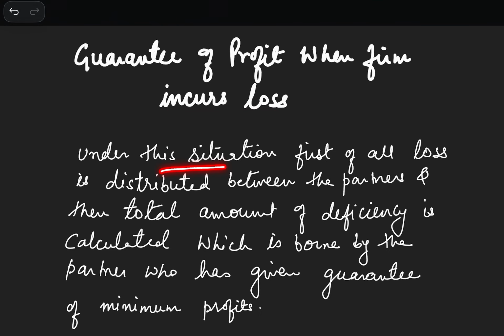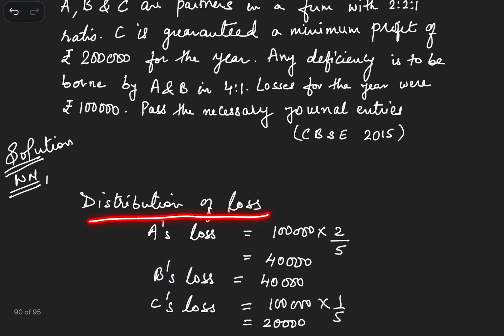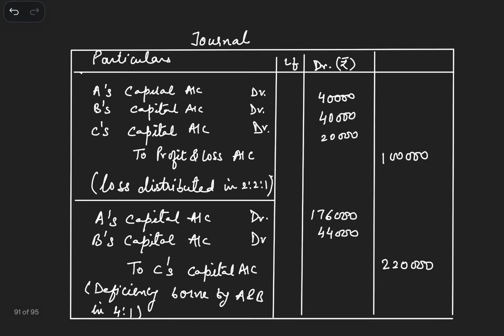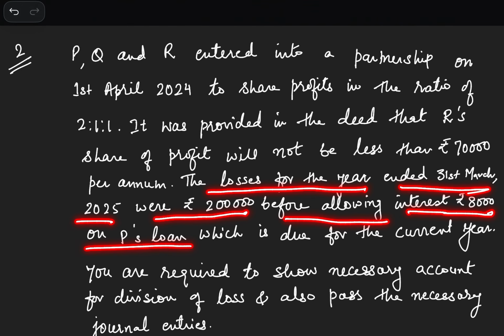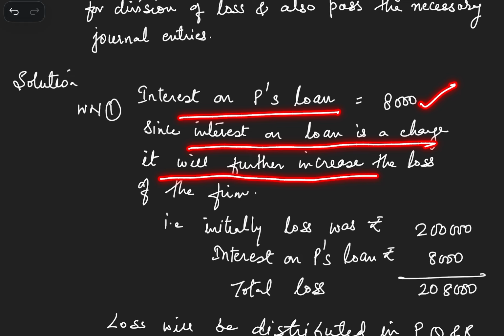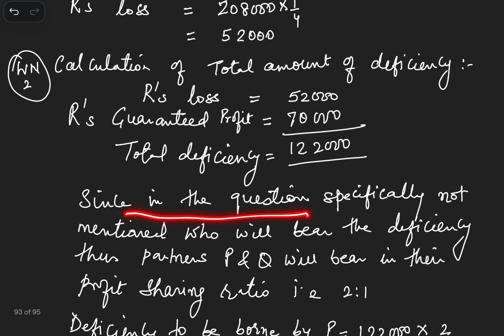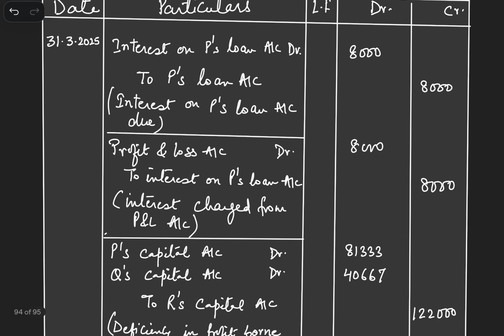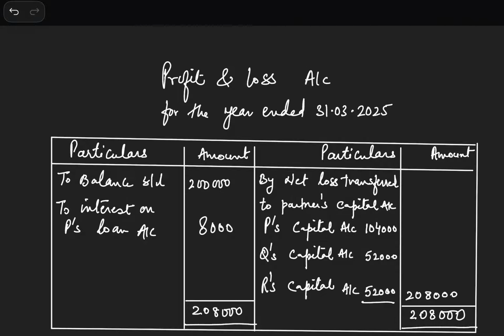Guarantee of profits when firm incurs loss - Class12 Accountancy Chapter 1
📘 Class 12 Accountancy | Guarantee of Profit When the Firm Incurs Loss

In this video, we discuss the accounting treatment when a partner's profit is guaranteed but the firm incurs a loss. Learn the logic behind such adjustments with simple explanations.

📚 Topics Covered:
 Guarantee of Profit in Loss Situations
 Adjustment Entries
 Distribution of Loss
 Practical Concepts
 Examination Questions

This topic is important for both Boards and CUET.